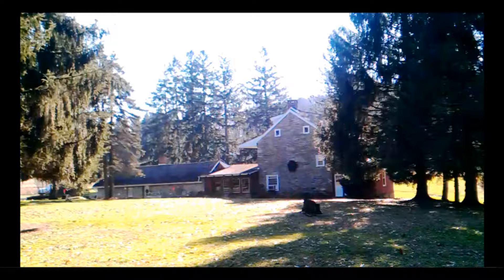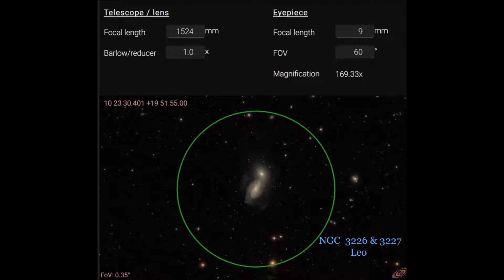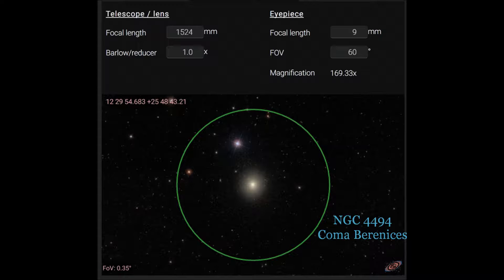Two nights observing spring galaxies from home & more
Two nights observing spring galaxies from home & more is from a presentation I did recently for my club the Chesmont Astronomical Society.

This is a raw narration and included images of galaxies I observed from home using a 4" f/10 refractor on night 1 and a 12.5" f/4.8 dob on night 2. Also some more challenging galaxies are included in the program.